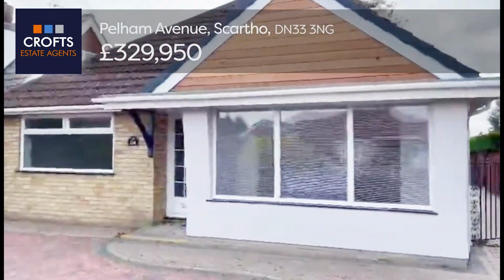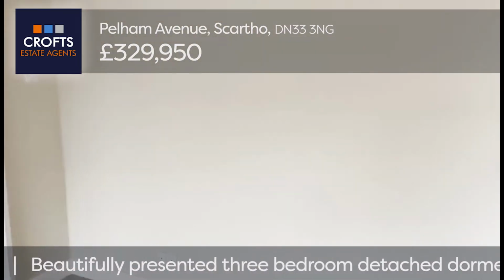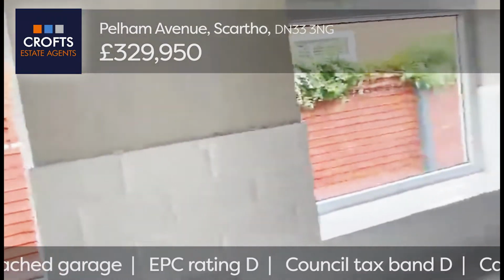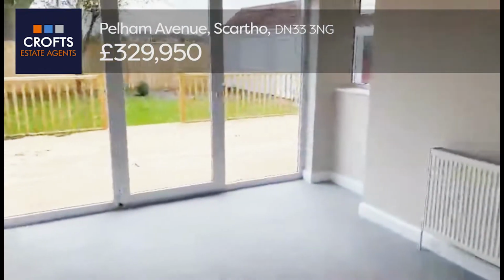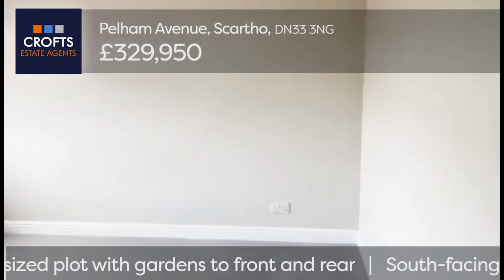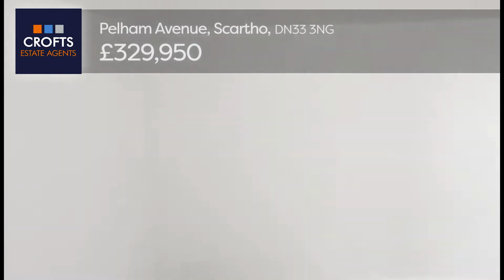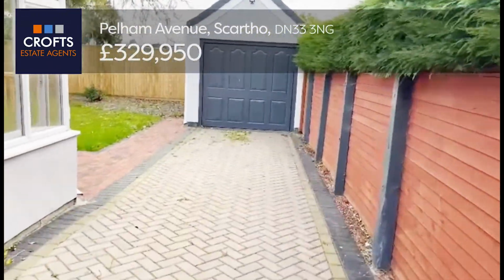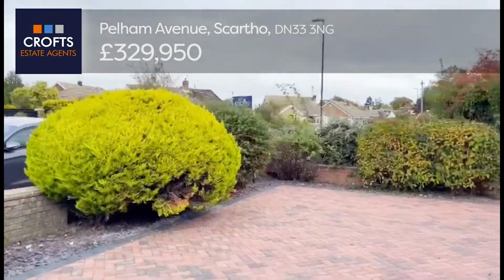Crofts Virtual Viewing - Pelham Avenue, Scartho. £329,950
Crofts are delighted to be bringing to the market for sale this superbly presented and recently refurbished three bed detached dormer bungalow found within this highly popular and most sought after residential area of Scartho. Beautifully appointed throughout to a high standard this lovely home is ideal for those looking for that ready to move into property and is offered for sale with no forward chain on the vendors side. Enjoying the benefits of gas central heating and uPVC double glazing, the accommodation on offer briefly comprises of a spacious hallway where the LED lit staircase leads to the superb first floor bedroom, lovely sized living room, stunning kitchen, designed by Haagensens, with its open plan aspect to the conservatory, utility room, beautiful bathroom and then finally two further bedrooms with one providing versatile use such as a second sitting room or dining room for those wishing to do so. Standing upon this lovely sized plot with large block paved frontage and driveway creating ample off road parking and standing for a caravan or similar and finally leading to a detached garage. Enclosed rear garden enjoying a good degree of privacy and a south facing aspect and having a newly installed decked area  |   EPC rating D  |   Council tax band D |   Call Crofts CLEETHORPES for full details on (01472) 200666